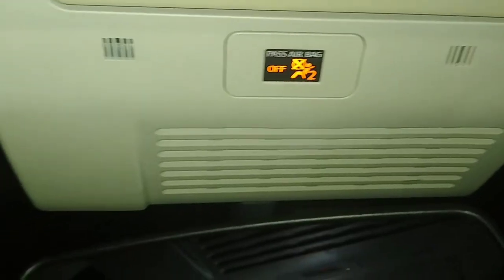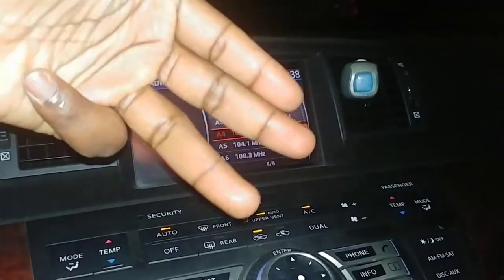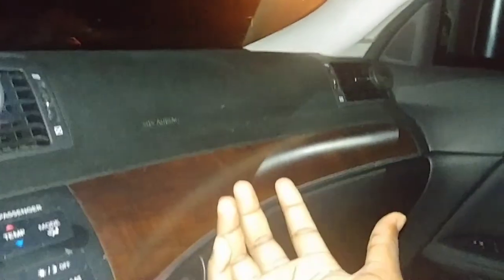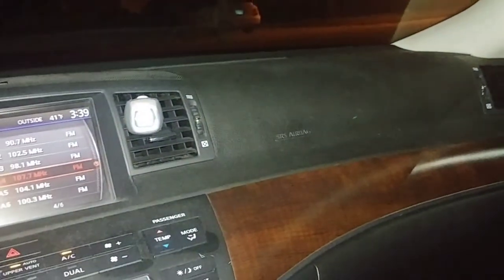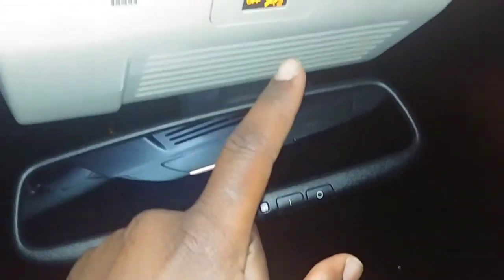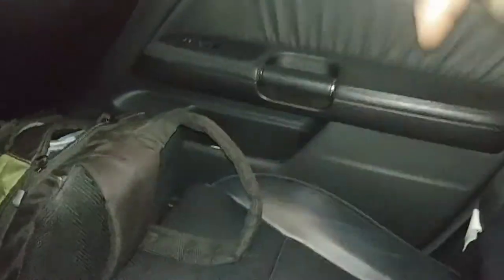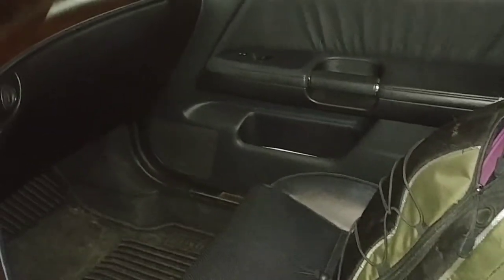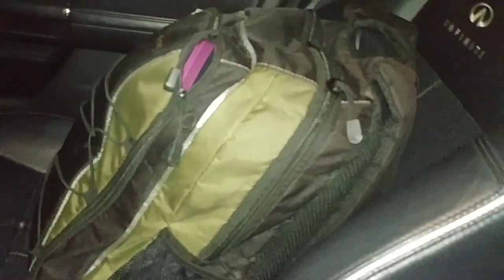Passenger Airbag Off! What does this mean? Nissan, Infiniti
This status light occurs in various vehicles. Let's discuss what it typically means in Infiniti & Nissan vehicles, relating to the front passenger seat.